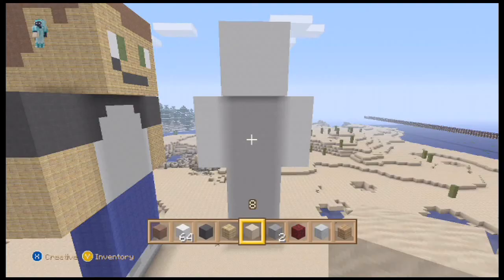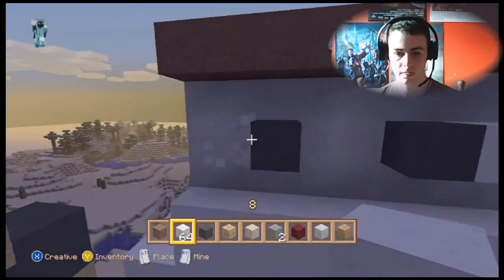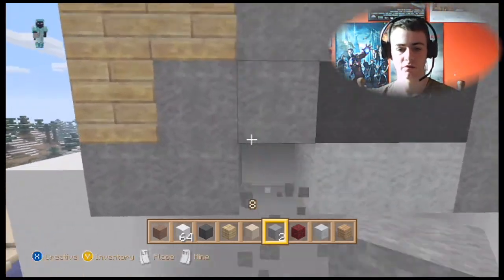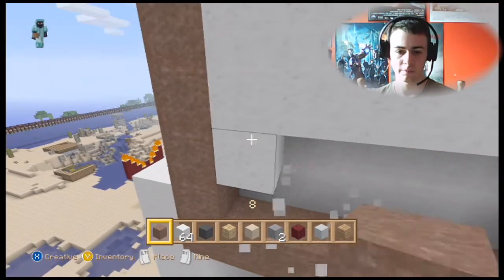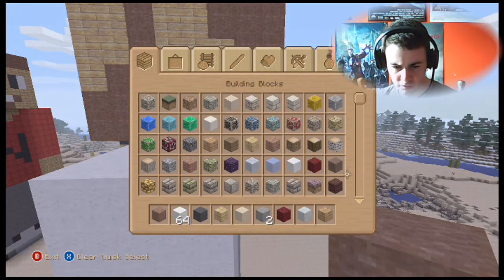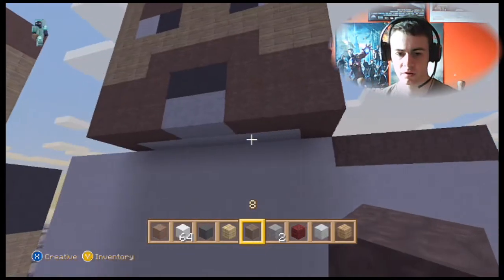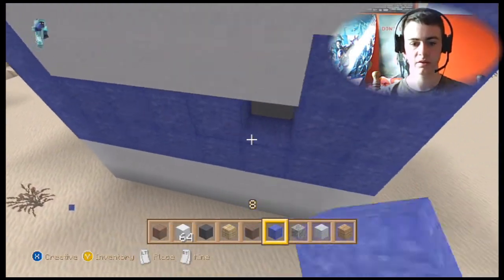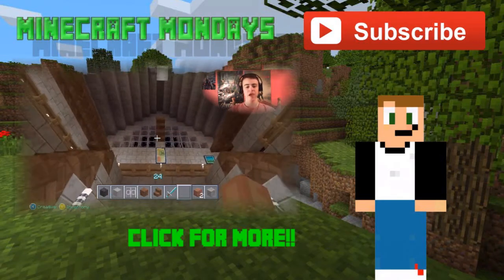Minecraft Mondays | Rick Grimes Statue | WALKING DEAD IS BACK